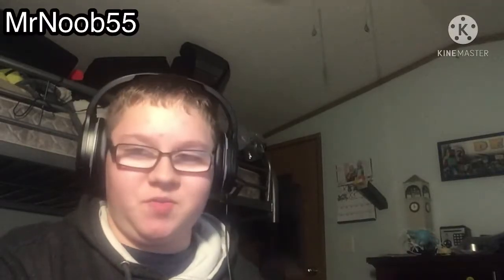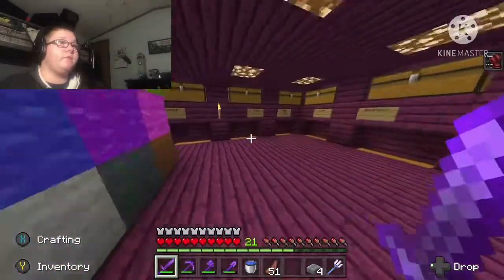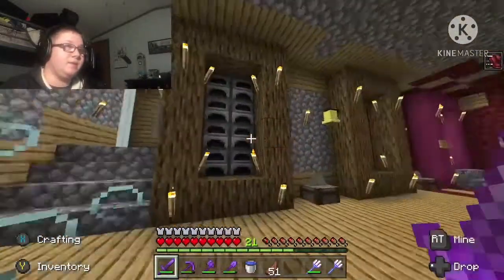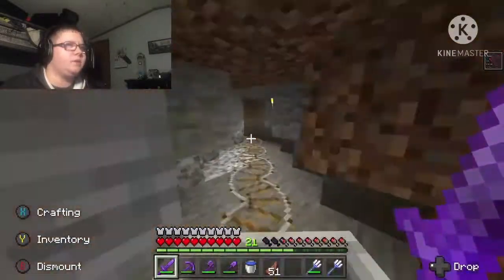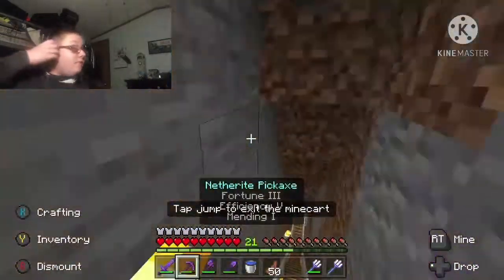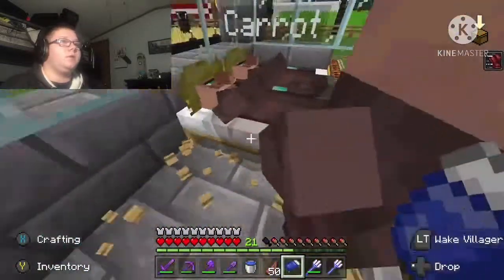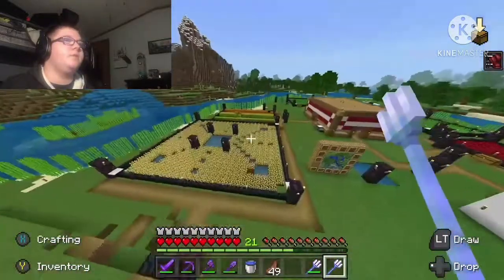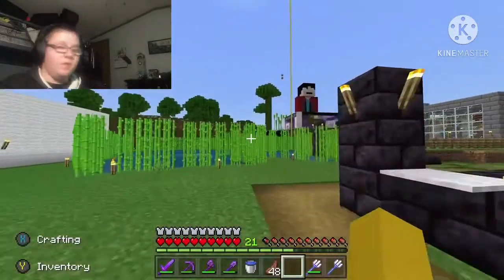Exploring 1 Life | Minecraft 1 Life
Lol.

Edited by:MrNoob55